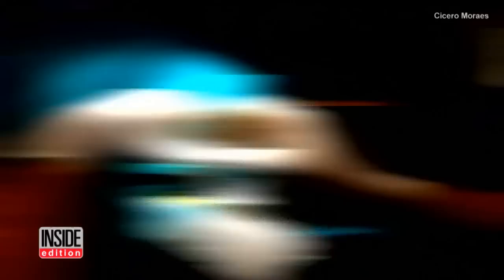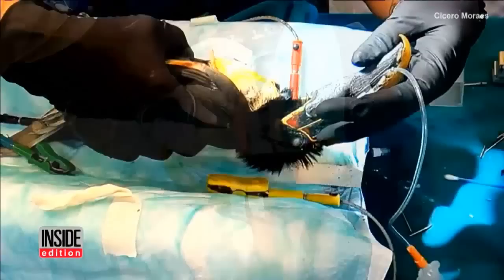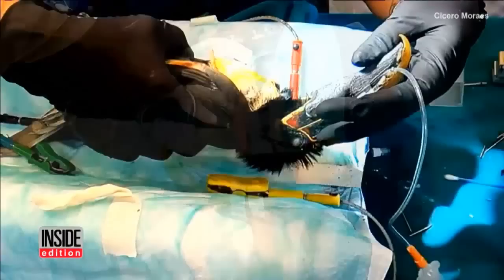Injured Toucan Found On A Road Gets 3D Printed Beak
A chestnut-eared aracari, a type of Toucan had his life saved thanks to the ingenuity of scientists, surgeons and 3D printing artist. Tuc Tuc, the Toucan was found injured on a street in Brazil missing a large portion of his lower beak. Cicero Moraes took a mold of the toucan's beak and then got to work 3D printing a new one. It took two hours to surgically attach the prosthetic beak to the bird. Cicero tells Inside Edition that Tuc Tuc wouldn't be able to survive without receiving a new beak.